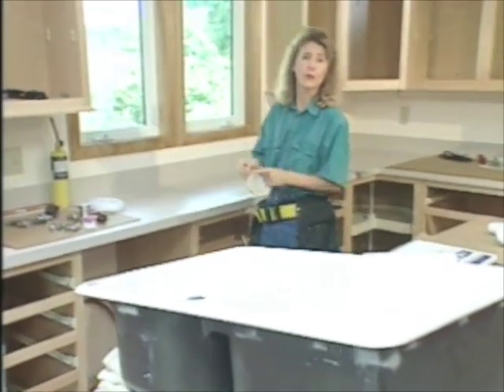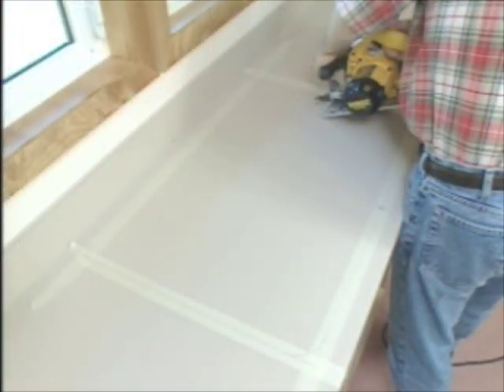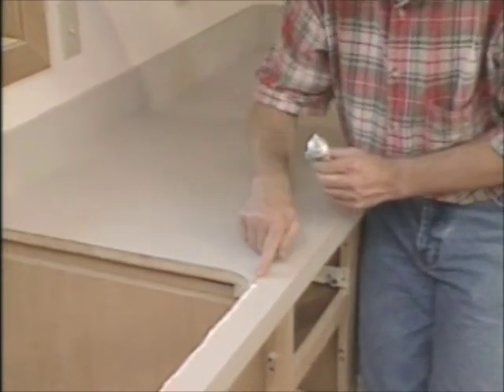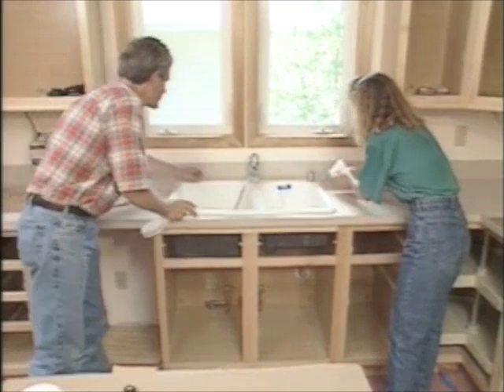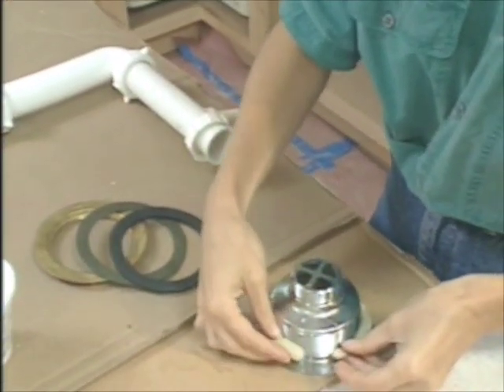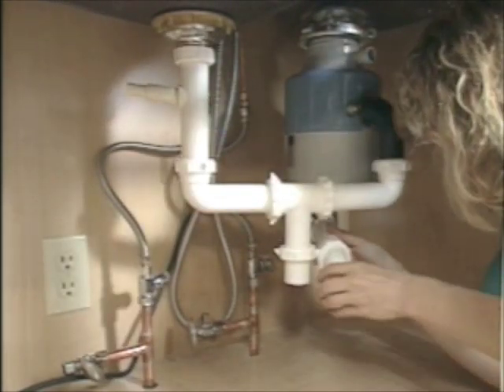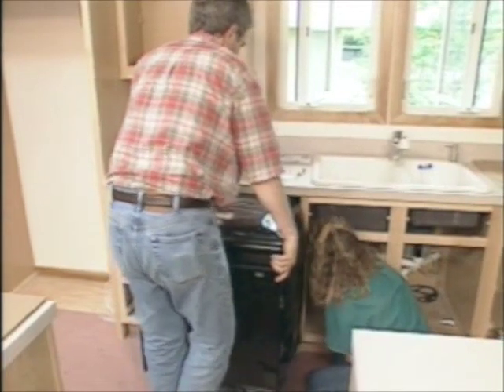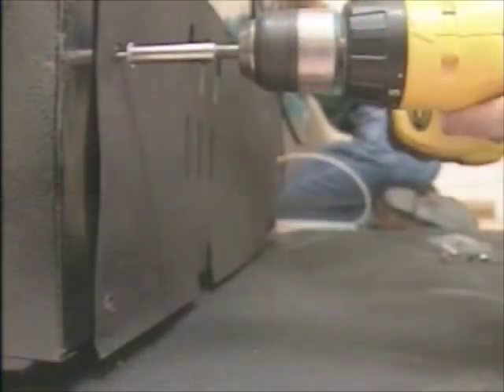Home Time: Kitchen Finishing